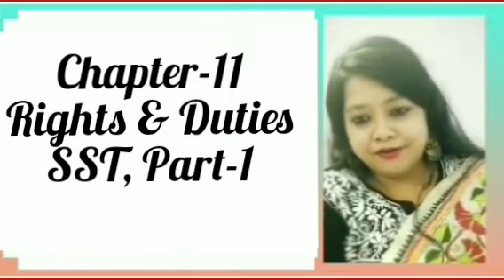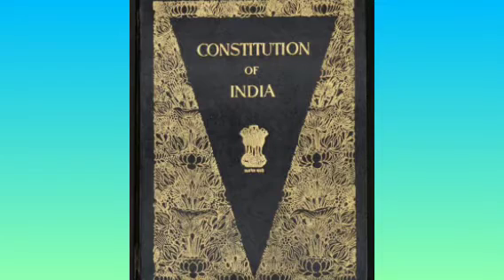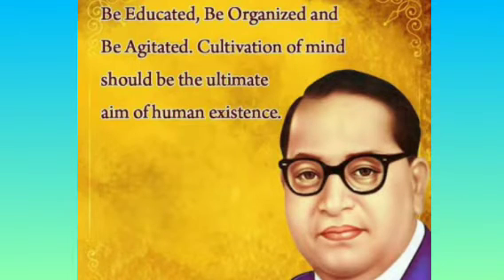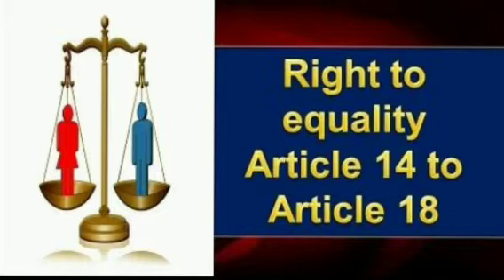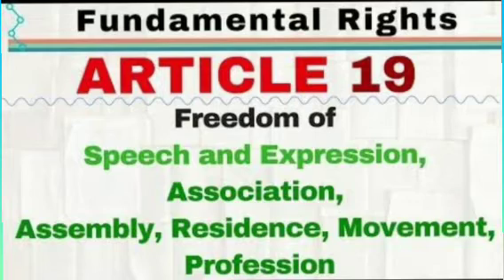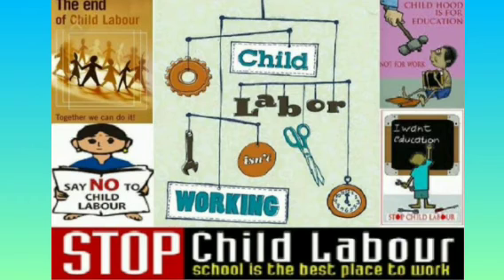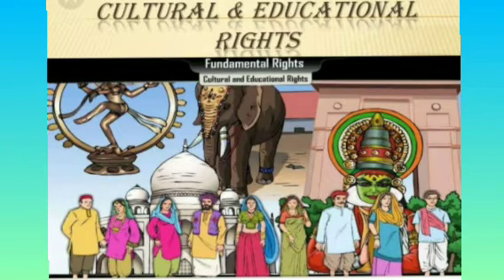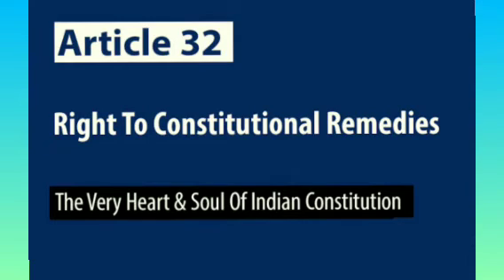CLASS 4_ CBSE_RIGHTS & DUTIES_ PART 1, our rights and duties , cbse class 4 social studies notes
Footprint, Class4, Social Studies, CBSE, Rights & Duties, Online Classes.

Mountains & Plateaus

Learning about Maps

Plains Deserts & Islands

Climate change in India

Learning about Maps

India

natural resources class 7,
natural resources class 6,
properties of natural resources class 7,
natural resources for class 5,
sun as a natural resource for class 3,
natural resources for kids,
natural resources for class 3,
natural resources and their conservation model,
fundamental rights and duties class 6,
rights and duties of social science,
government for grade 4,
our rights and duties class 4,
our government class 5 questions and answers,
cbse class 4 social studies notes,